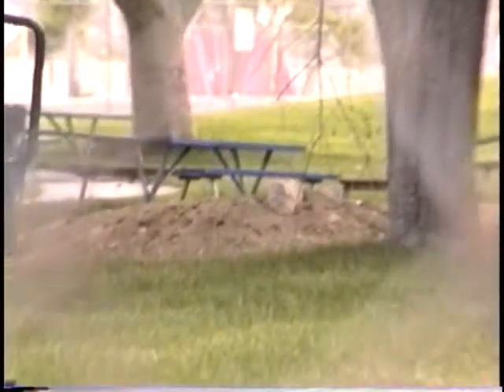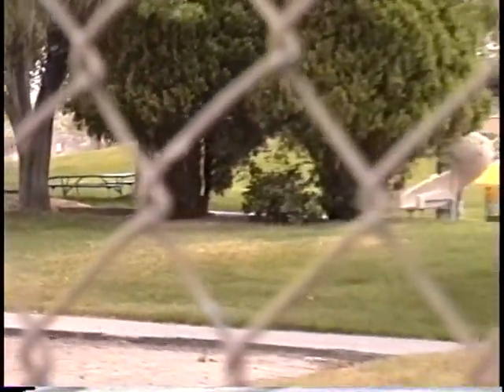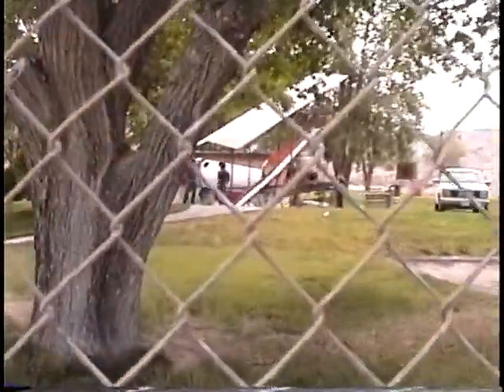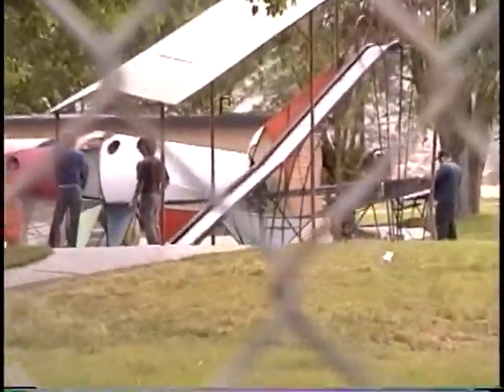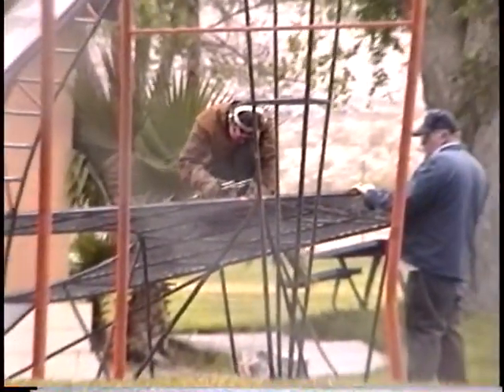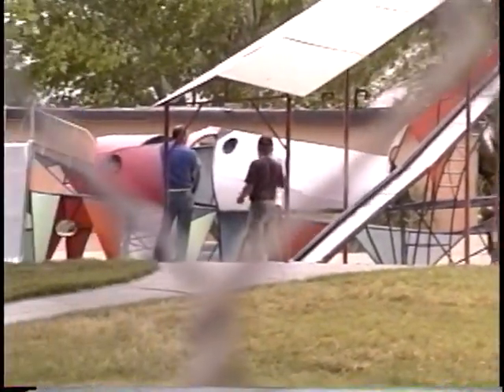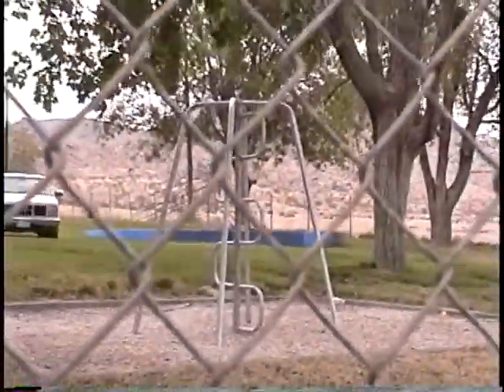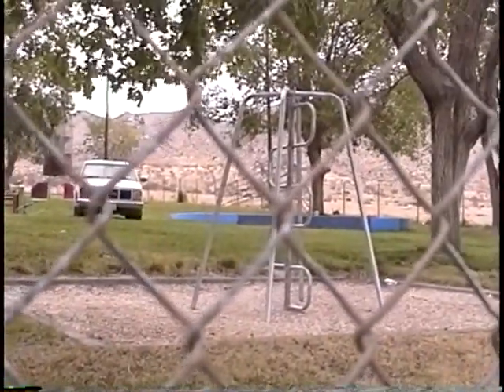Dismantling Griffith Henshaw Park, Oro Grande CA -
I shot this video during a trip to California in May.1996.  I happened visit the park when workers were using torches to take down the free-form airplane slide sculpture.

I had not heard about the fatal accident on the gantry swing that happened two years earlier- and thought the park was being "altered" into a more "injury proof" and acceptable form.  Several items from the park, such as the swing, F-86 fighter jet and the Sherman tank were already gone.

A year later the locomotive was moved to the The Orange Empire Railway Museum, located east of Los Angeles in the town of Perris.  A page about the locomotive is here: